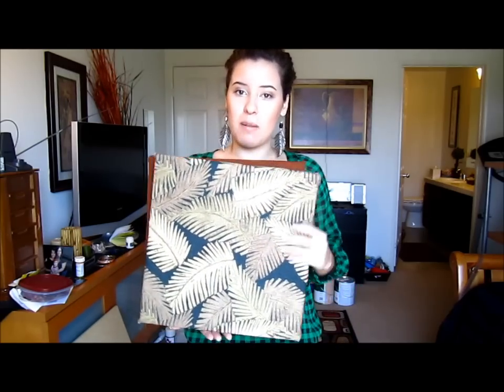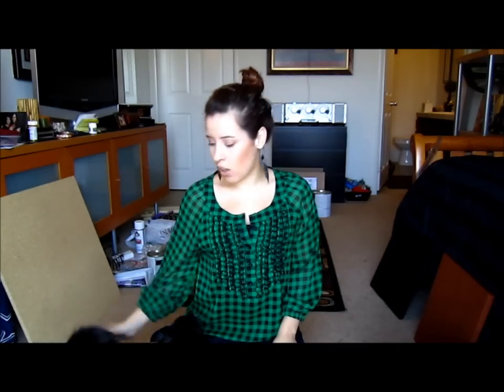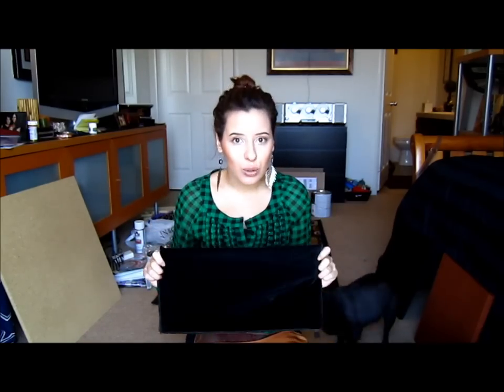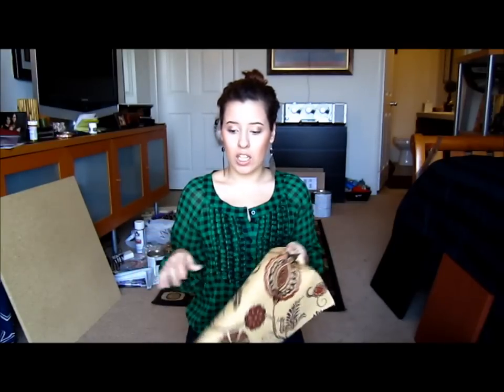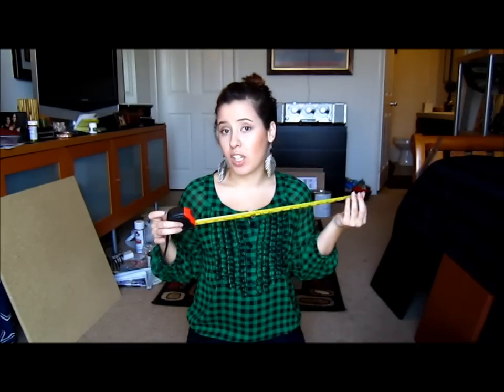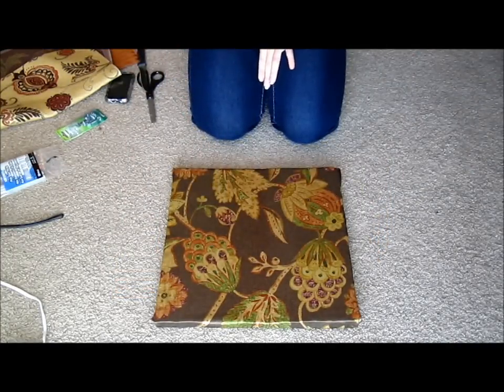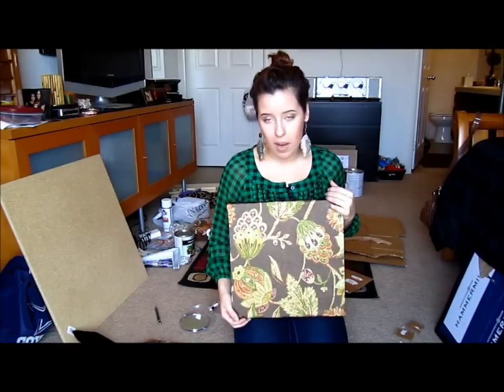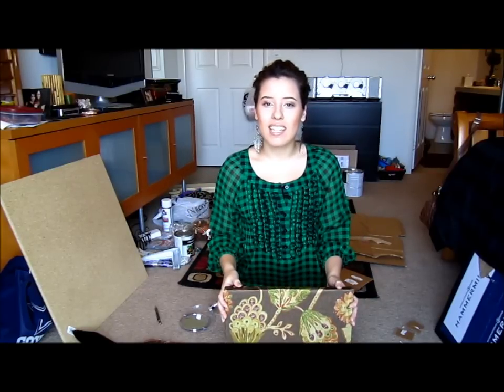DIY Fabric Wall Art Panels!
Make Your Very Own Affordable Wall Art!

What You'll Need:
Cardboard
Hot glue gun & glue sticks
Fabric pieces
Scissors and/or knife for cutting
Measuring tape or ruler
Push-In picture hangers

HAVE AN IDEA OF A CRAFT I SHOULD MAKE??